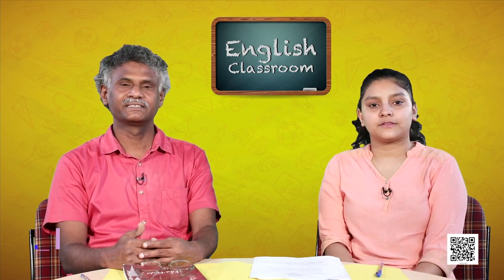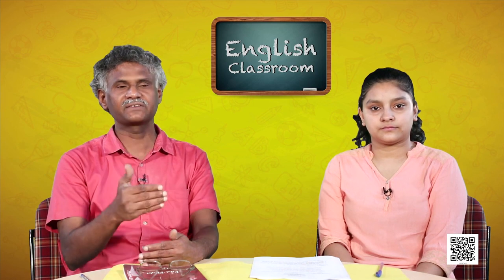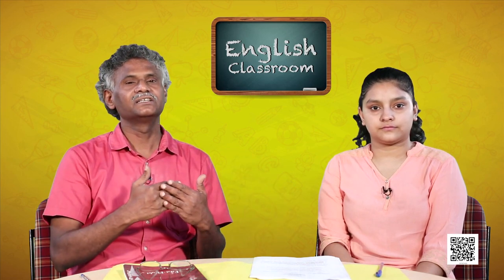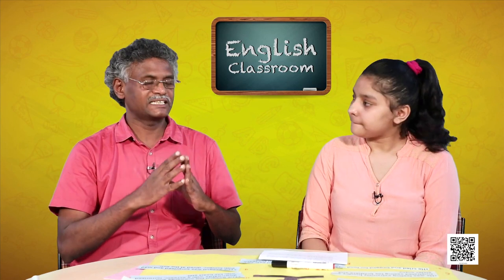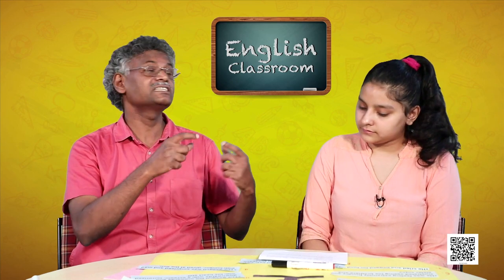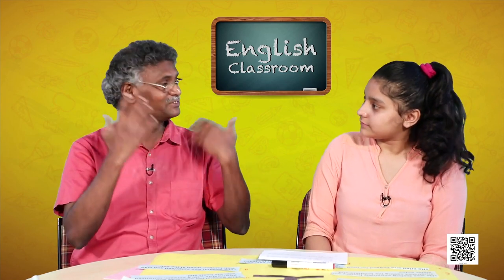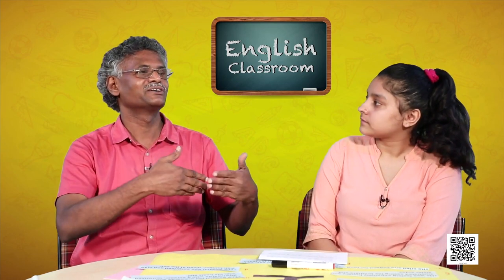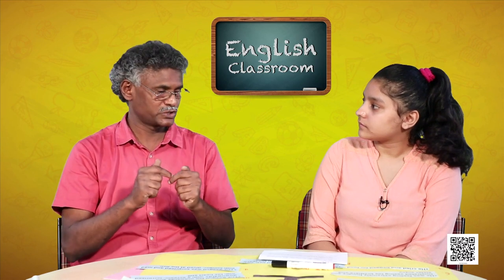Class 10 English: Chp 3: Two Stories about Flying-2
Class 10 English: Chp 3: Two Stories about Flying-2 First Flight